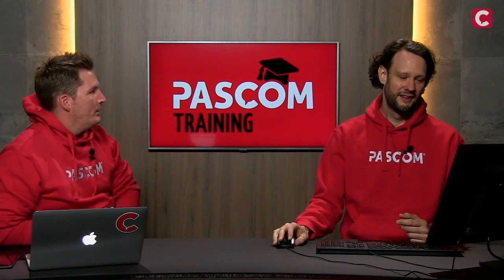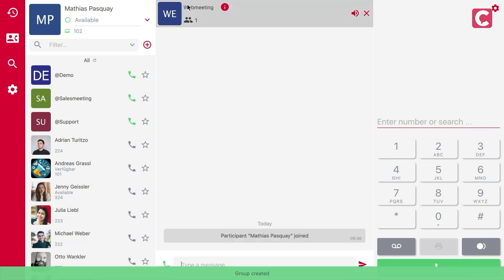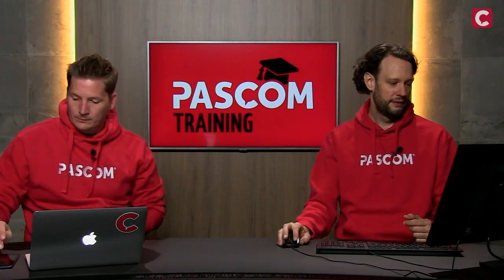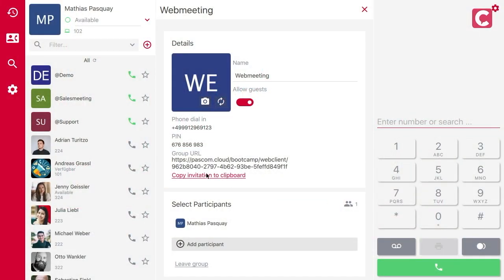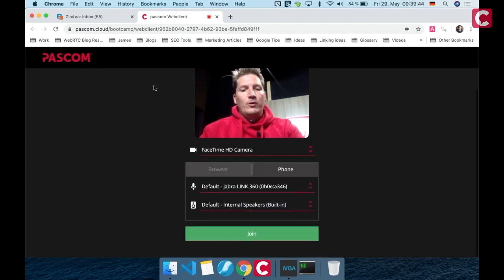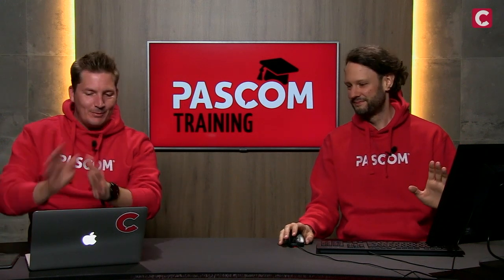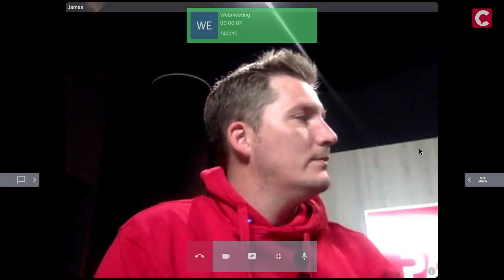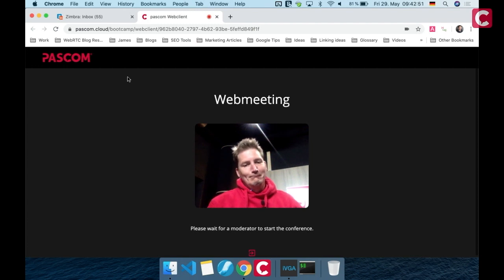pascom Training: pascom Web Meetings [english]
Welcome to the pascom phone system training series.

WebRTC video and web conferencing was already cool and now it is a must tool for any business. In this tutorial you will discover how, as a pascom user,  to create, invite attendees, start and host web conferences directly from the pascom UC apps for desktop and mobile as well as how attendees can access your meetings using with our new pascom WebRTC web meeting tools.